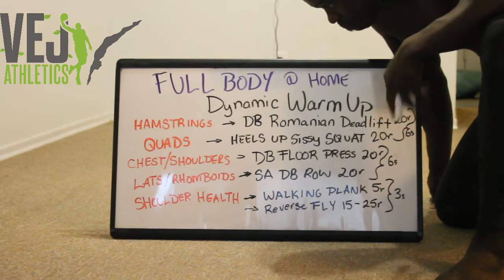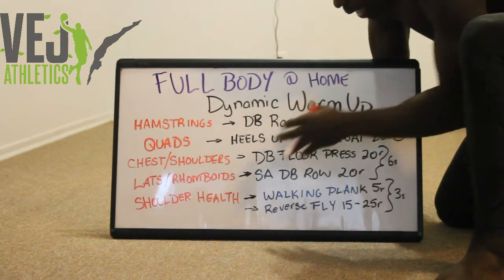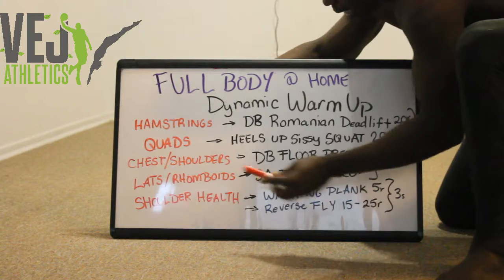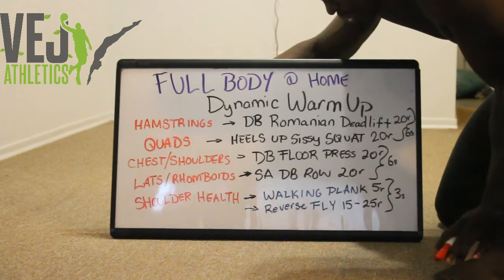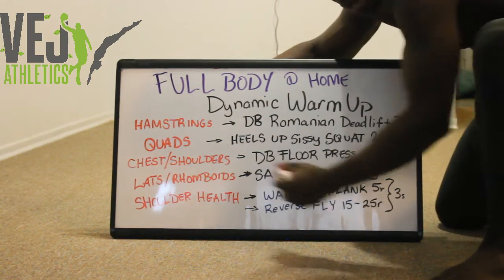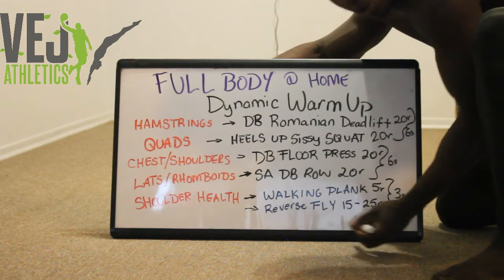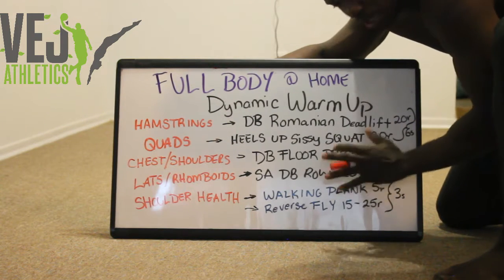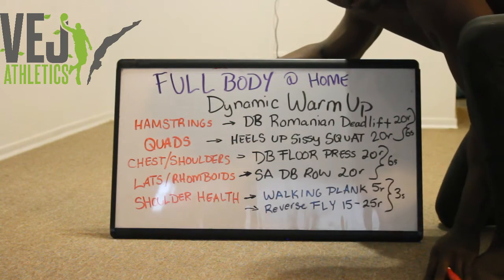ANOTHER AT HOME WORKOUT! (Dumbbells/Kettlebells)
Full Body Workout with Minimal Equipment
Dynamic Warm Up
Pushup to Downward Dog 10 reps
Reverse Lunge w/ Twist 10 reps each side
Sumo Reach 20 reps
Side Lunge 10 reps each side
Kettlebell Swings 20 reps
Single Leg Deadlift 10 reps each side

Superset 1
A1. Dumbbell Romanian Deadlift 20 reps
A2. Dumbbell Goblet Squat

Superset 2
B1. Dumbbell Floor Press 20 reps
B2. Single Arm Dumbbell Row 20 reps

Superset 3
C1. Reverse Fly (w/ soup cans!) x 25 reps
C2. Walking Plank 5 reps back and forth

Vej Athletics Training & Performance
Vej Athletics is a plant-based personal training, athletic performance and education firm helping athletes fulfill their potential through sport and fitness.

vejathletics.ca